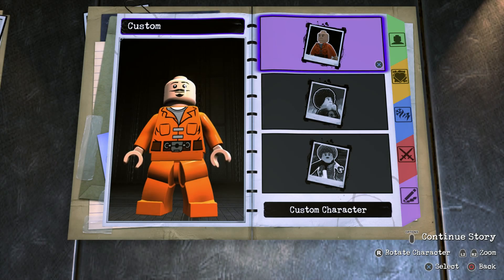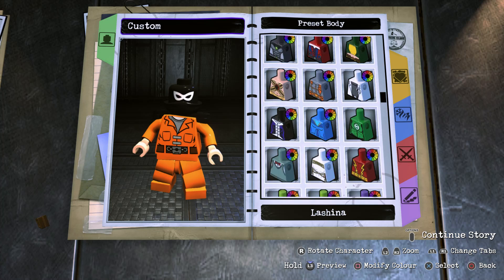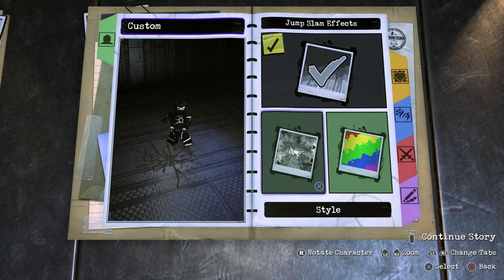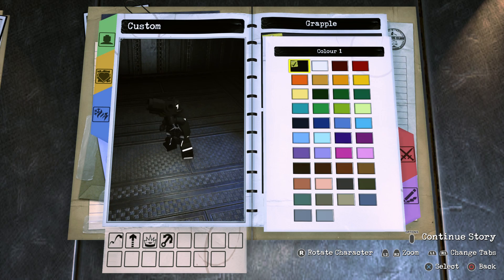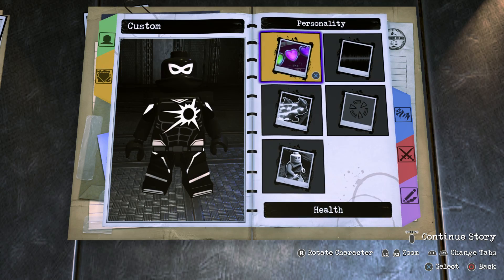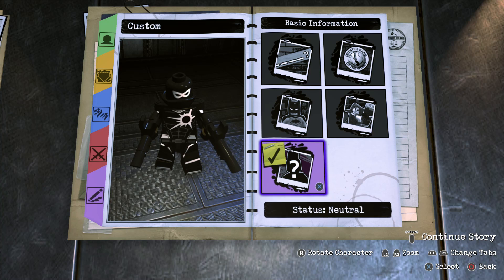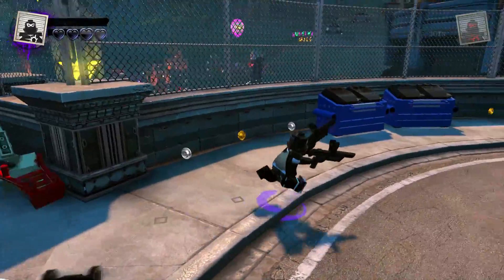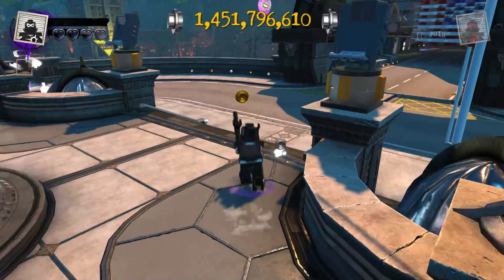LEGO DC Super-Villains - How To Make Agent Venom!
LEGO DC Super-Villains - How To Make Agent Venom! How To Make Flash Thompson with the Kylntar Agent Venom Symbiote from Marvel's The Amazing Spider-Man #654 using the LEGO DC Super-Villains Character Customiser with LEGO DC Super-Villains Free Roam of Flash Thompson as Agent Venom.

Full Disclosure - Massive thank you to Warner Bros. Interactive Entertainment for sending me an early code for LEGO DC Super-Villains on Playstation 4 for Review, and Showcase Purposes.